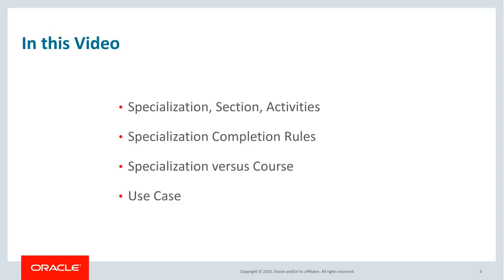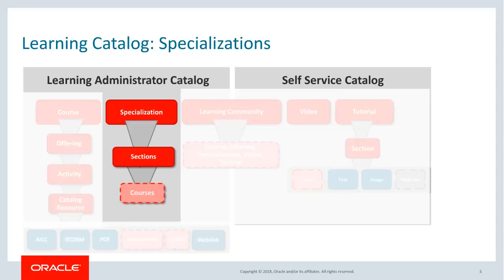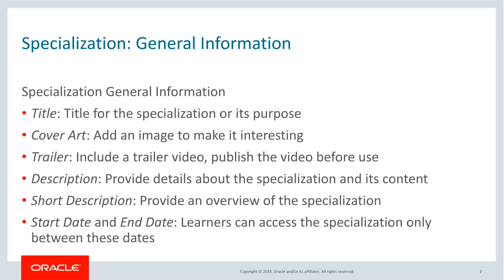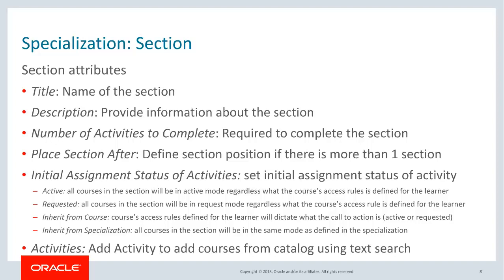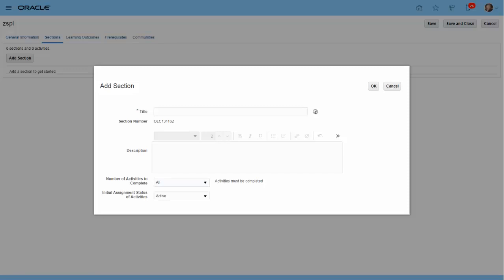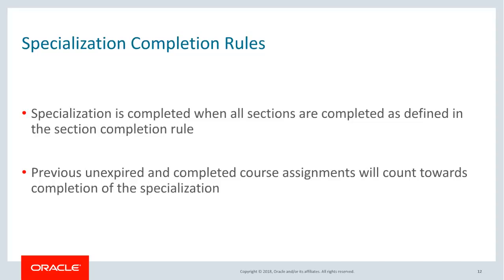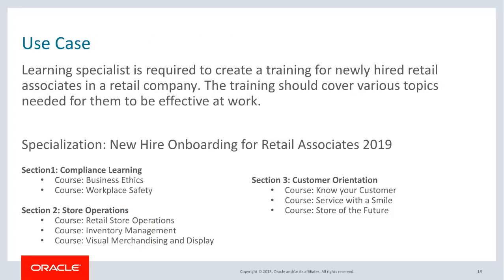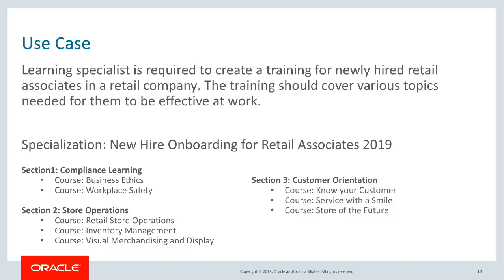Managing Specialization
Oracle Learning Cloud Training Video Series

In this video, you will learn about Specializations, how they are different from Courses, how Learning Specialists can create and use specialization to drive learning in their organizations.